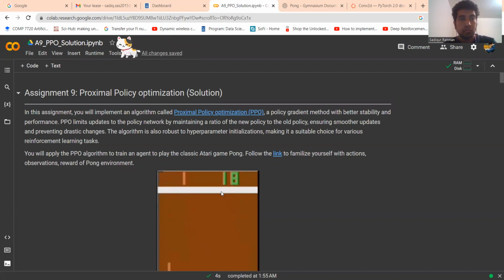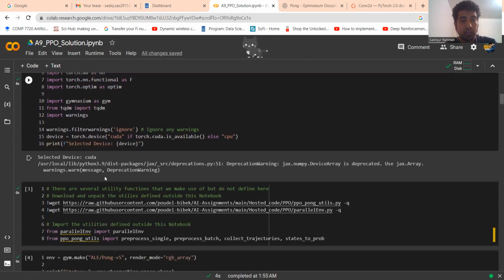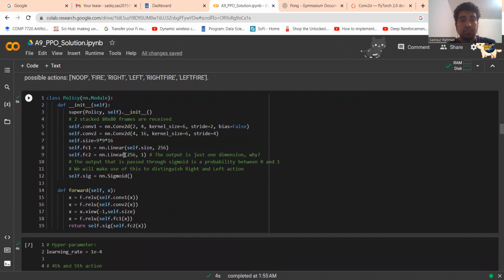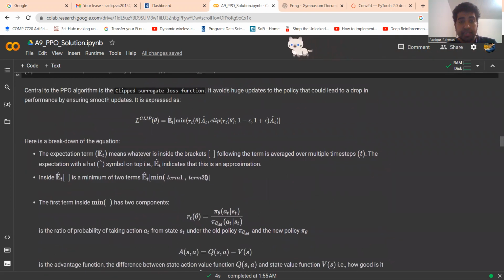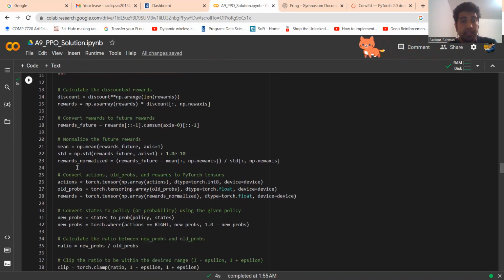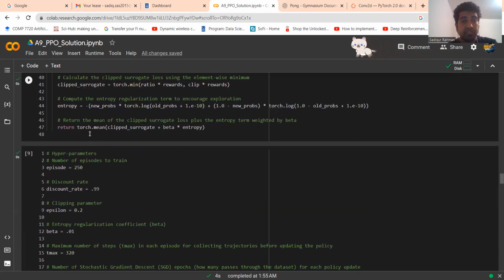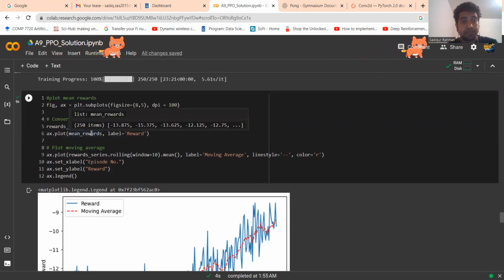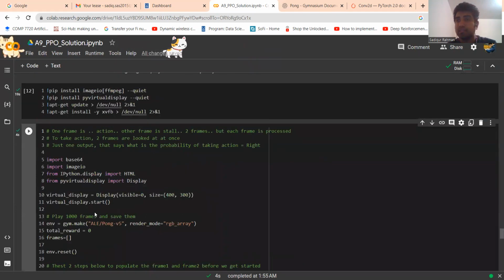Assignment 9 PPO